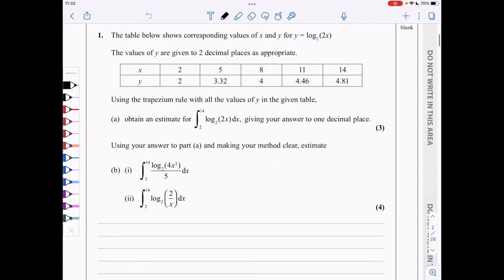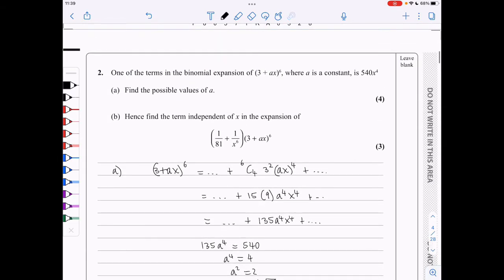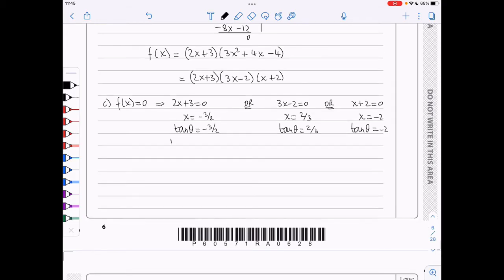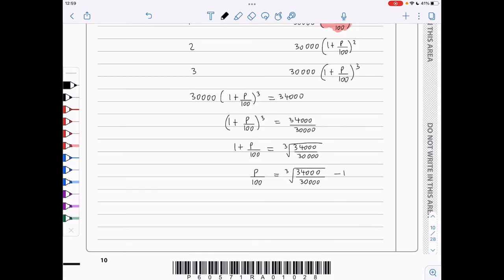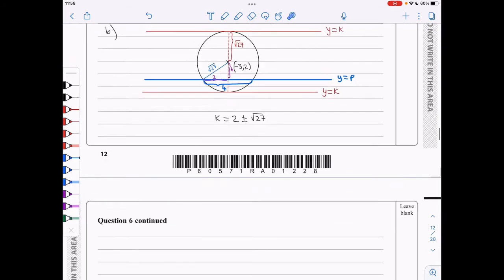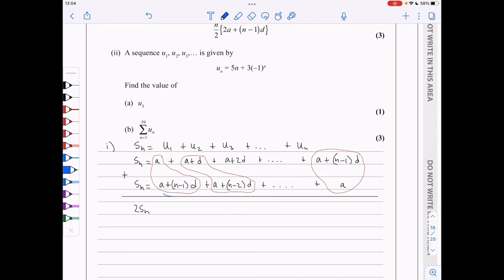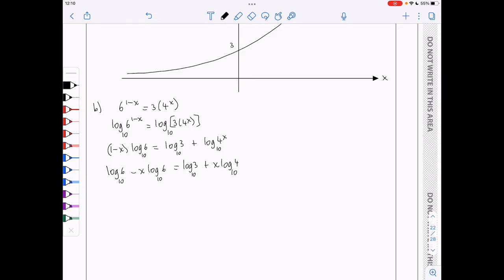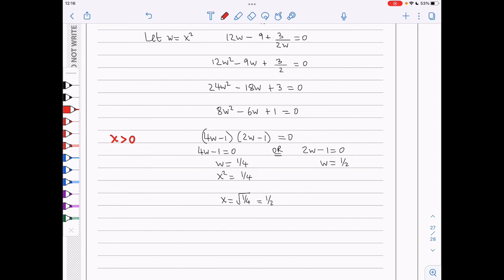Edexcel IAL Maths - Pure Mathematics P2 - January 2020